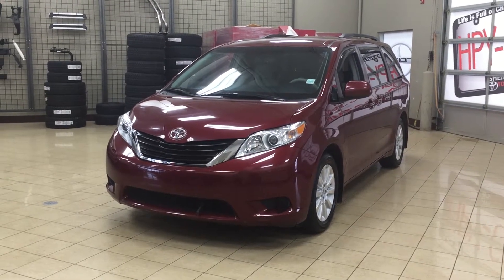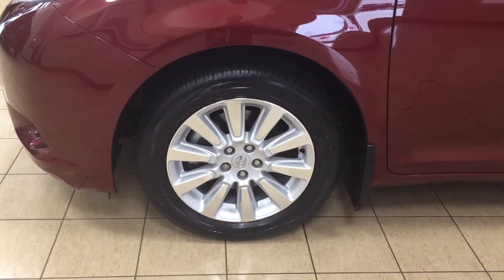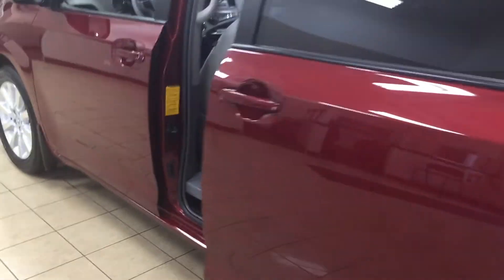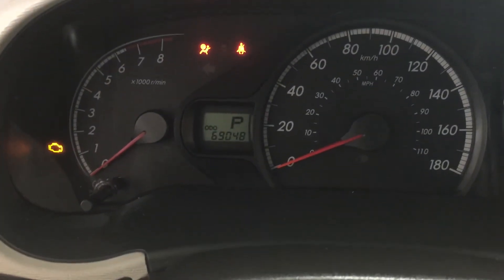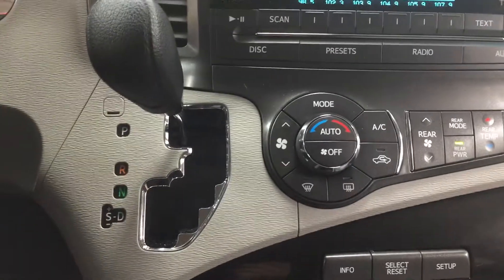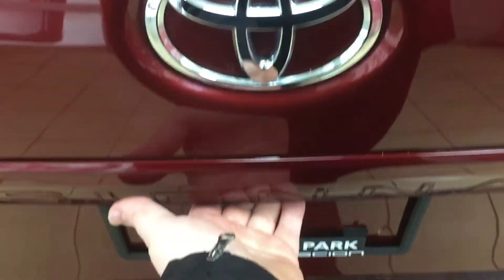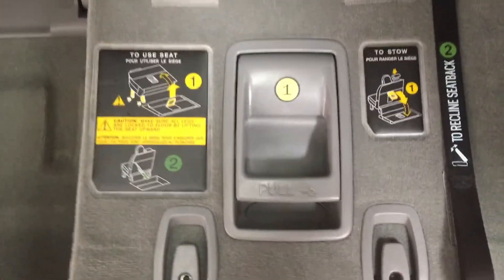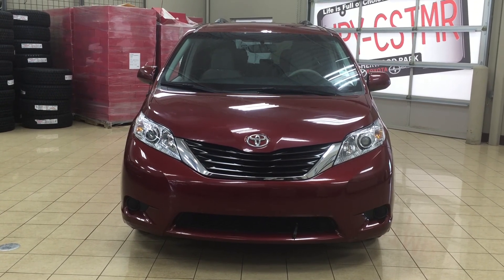2014 Toyota Sienna LE AWD Review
This is a 2014 Toyota Sienna with 6-Speed A/T transmission Red[03Q3,Salsa Red Pearl] color and Light Grey interior color.  This video is recorded and uploaded by cDemo Mobile Inspector